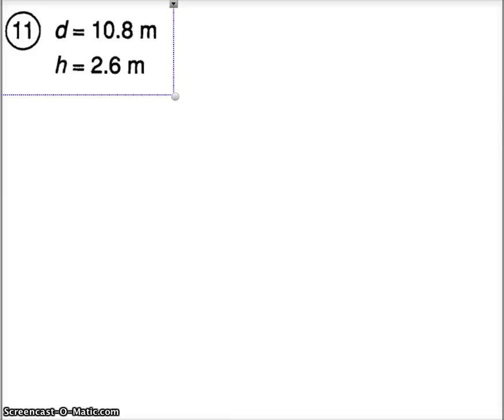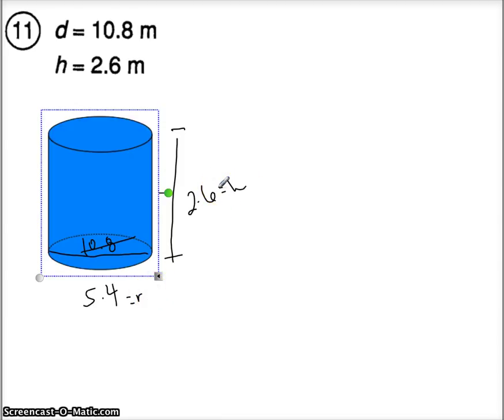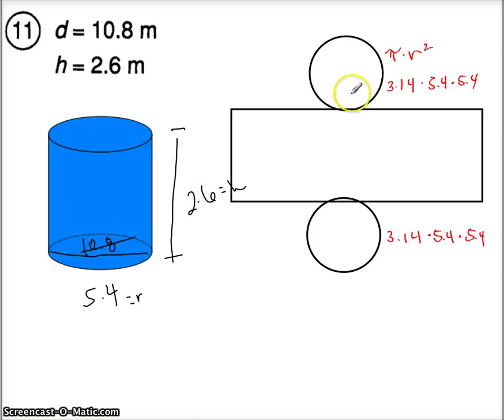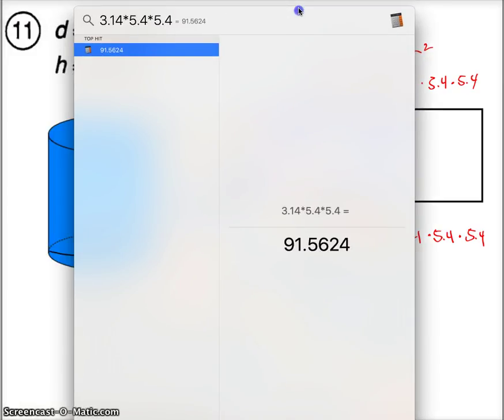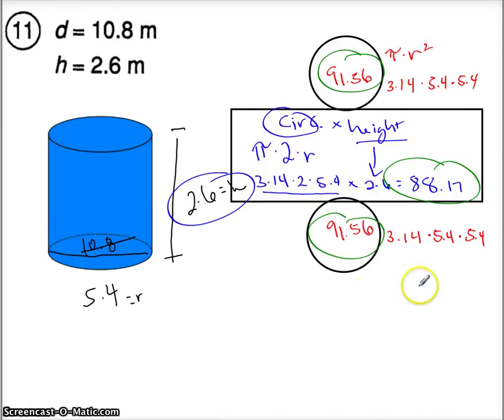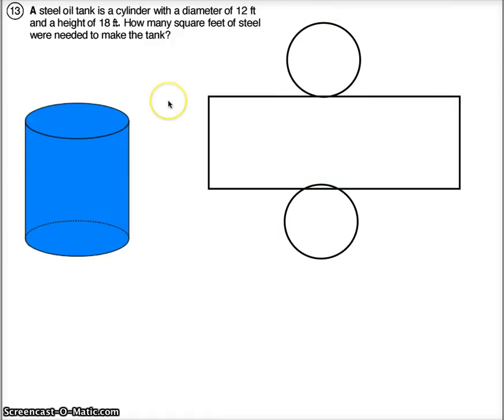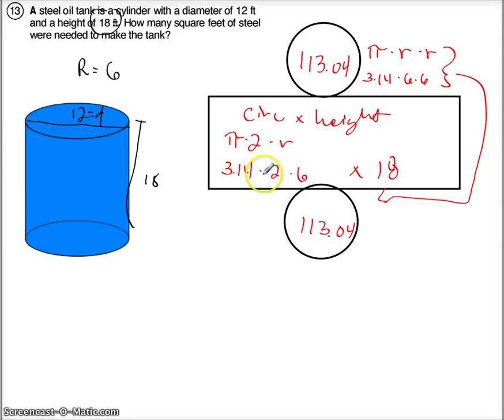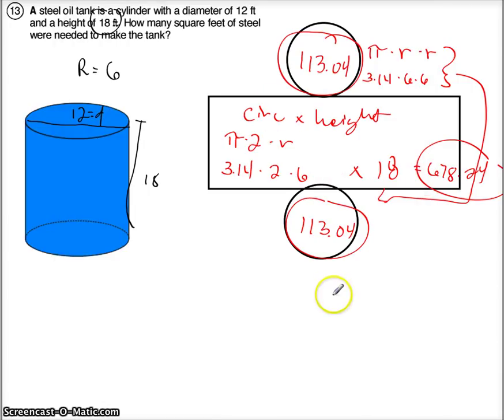#11 and 13 humpty dumpty